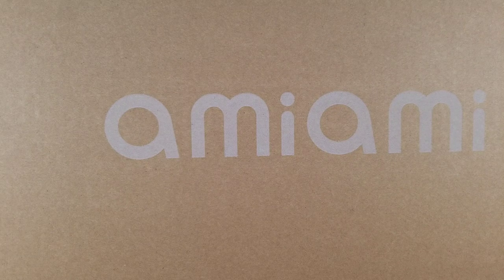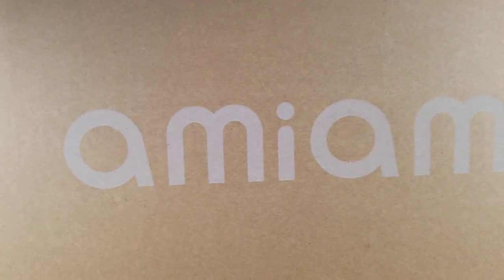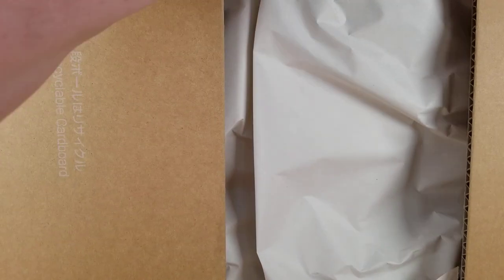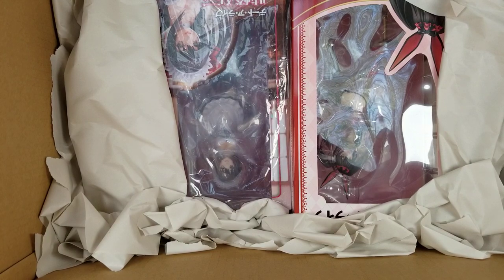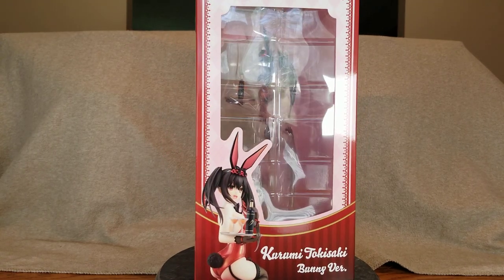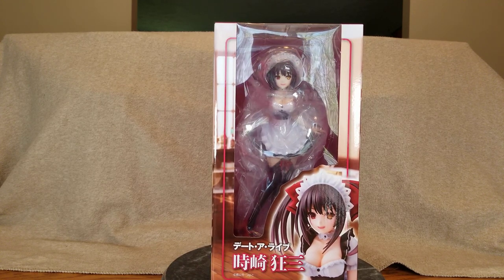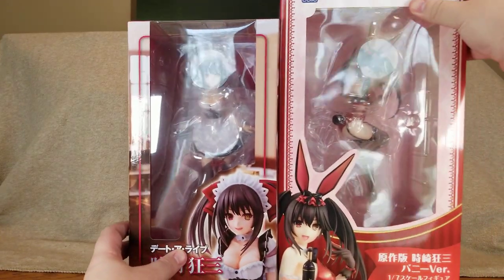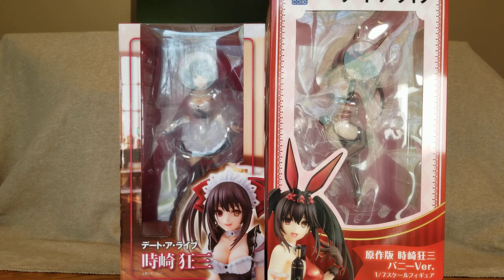Kurumi Haul! March 2021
Today, two clones of Kurumi came home, both of which I've been wanting for quite some time! Shipping was horrible, costing as much as one of these lovelies, but I was not going to wait months more for surface shipping.